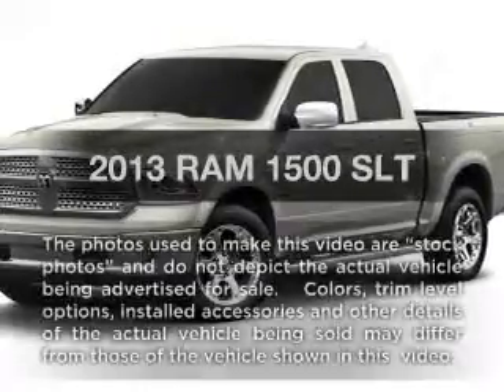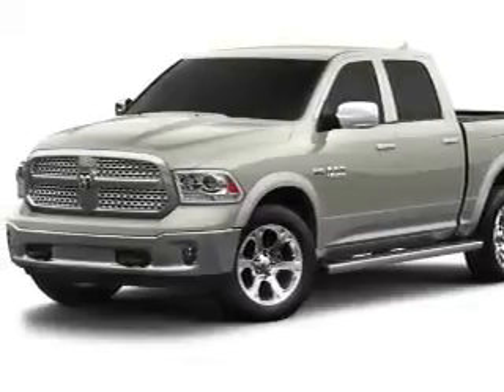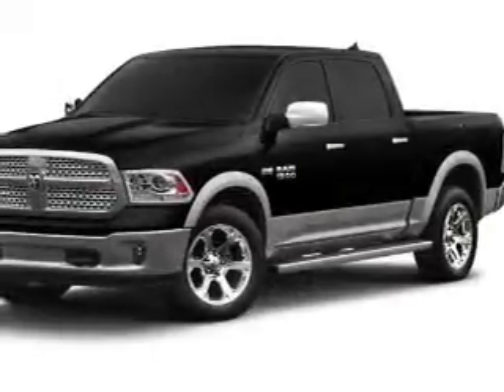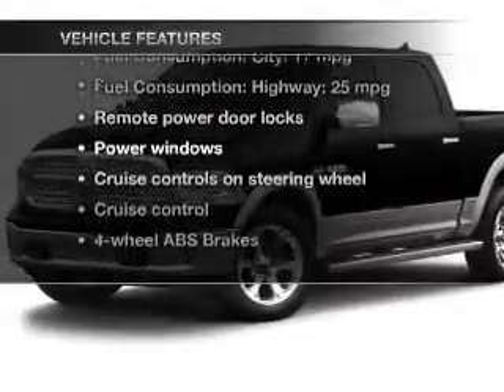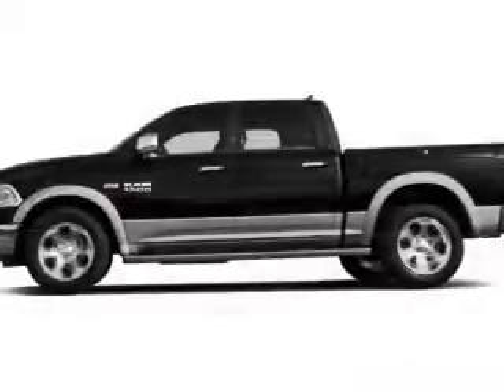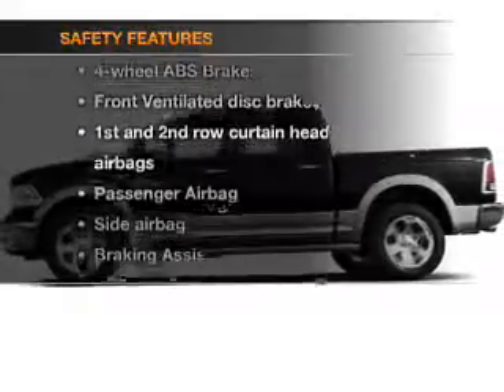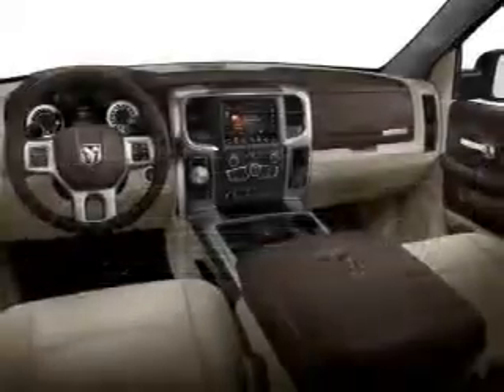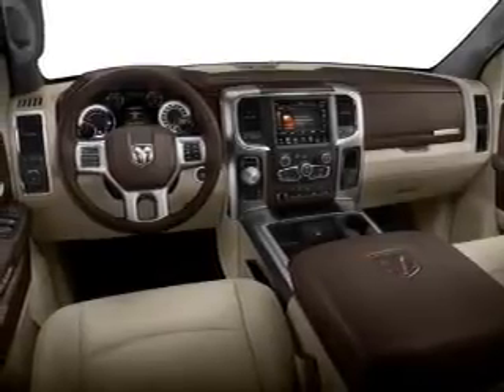2013 RAM 1500 - Ocala FL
Year: 2013
Make: RAM
Model: 1500
Trim: SLT
Engine: 3.6 liter 6 cylinder 24 valve
Transmission: Automatic
Color: Bright White
Mileage: 0
Address:
3440 South Pine Avenue